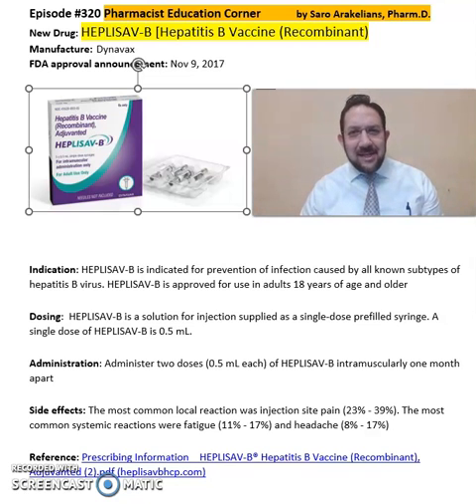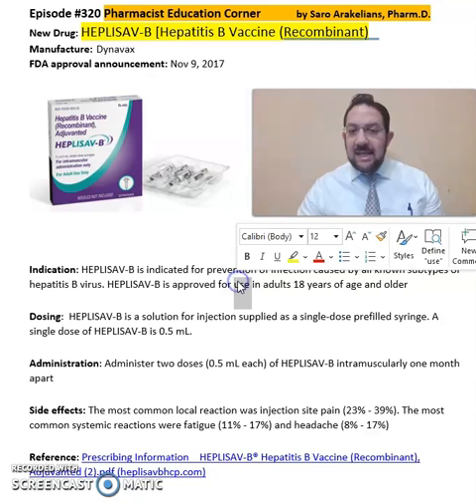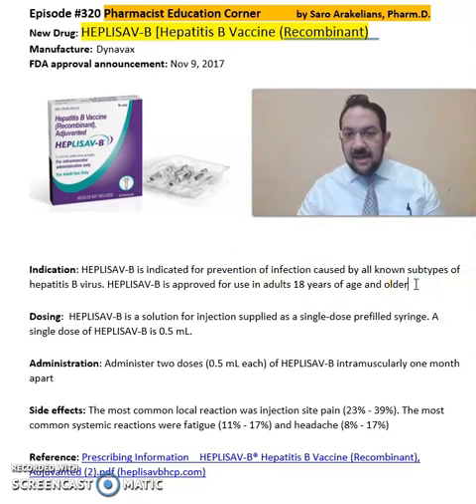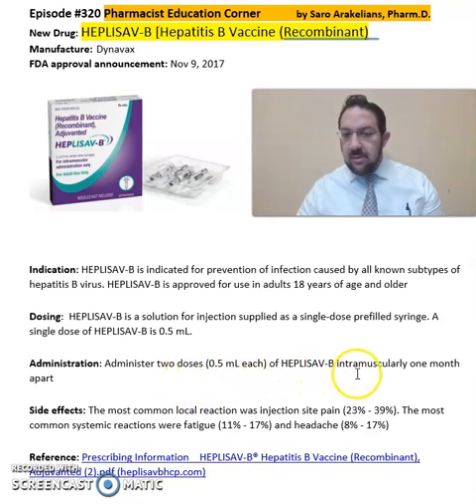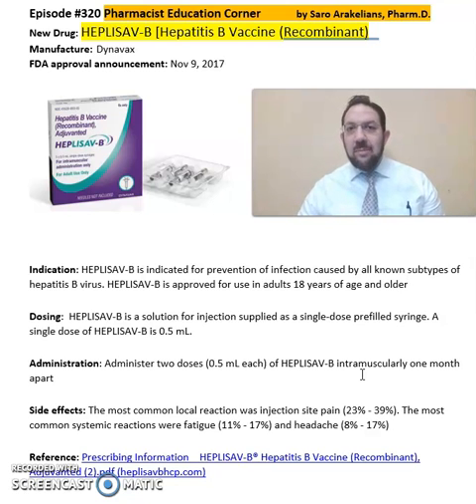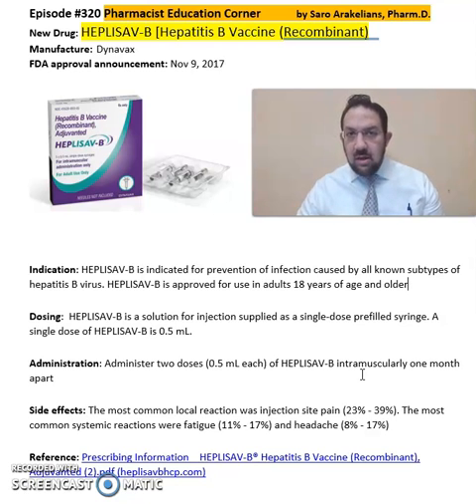Heplisav B- Hepatitis Vaccine